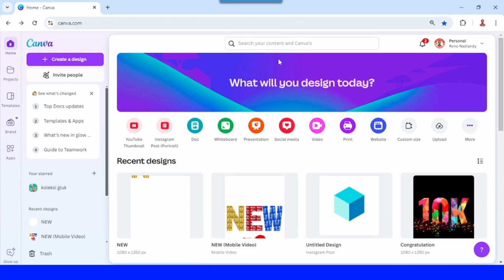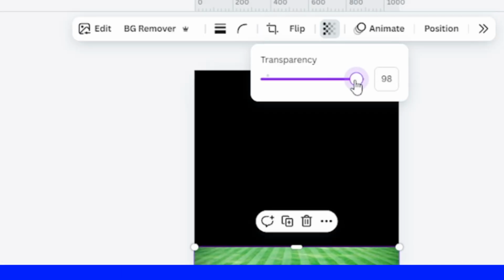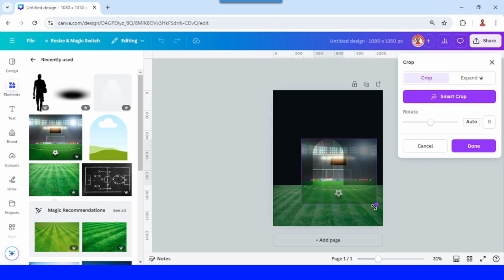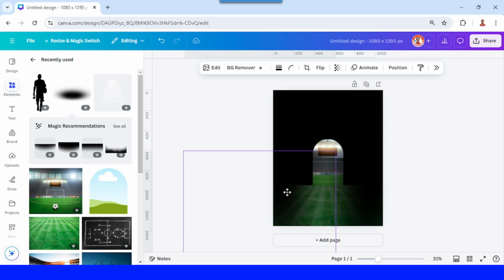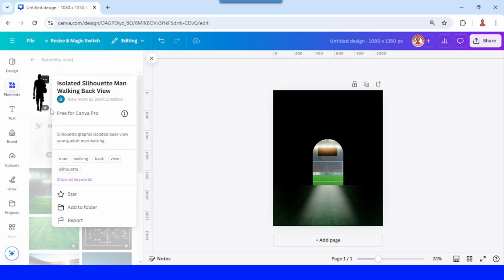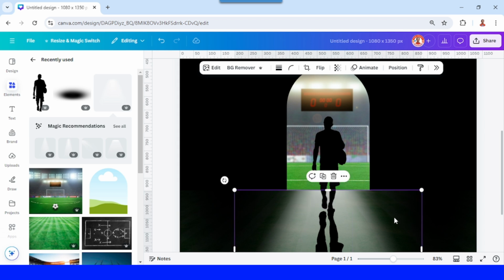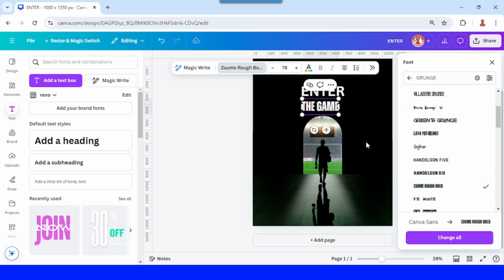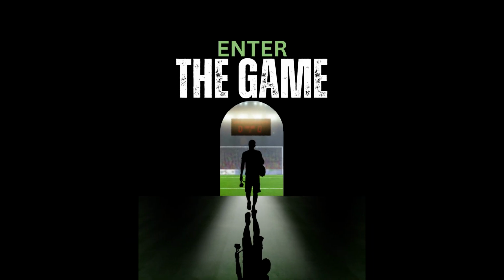Master Canva Photo Manipulation: Create Stunning Visuals Easily!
🎨 Ready to take your Canva skills to the next level? In this tutorial, I'll show you how to master photo manipulation in Canva to create stunning visuals effortlessly. Whether you're a beginner or looking to refine your skills, this video is packed with tips and tricks to help you transform ordinary photos into extraordinary works of art. 🚀✨